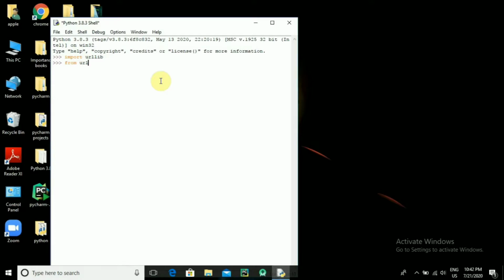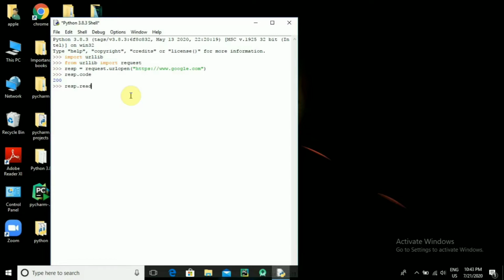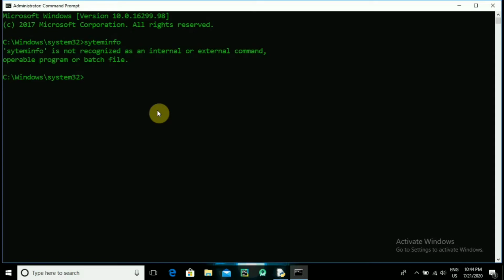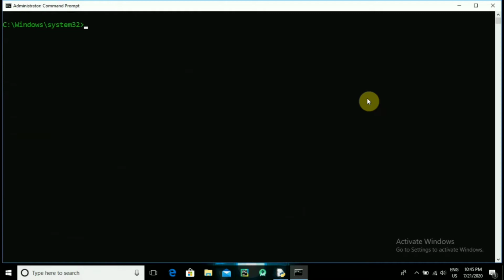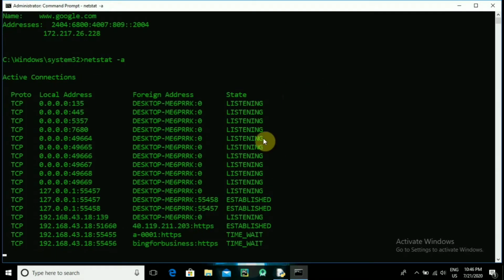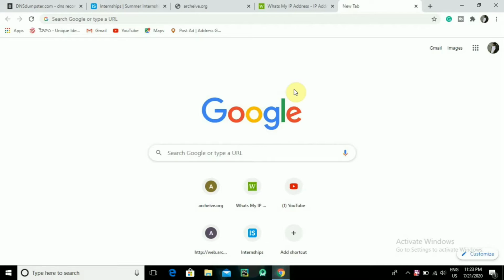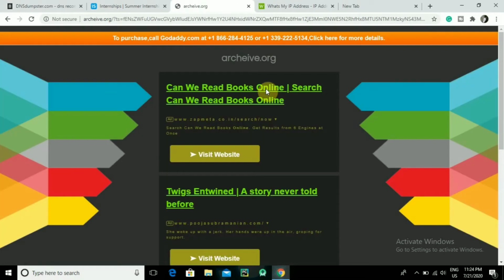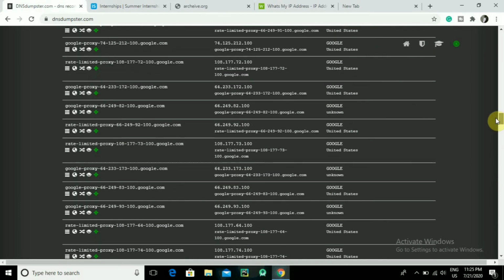How Elon Musk Twitter account is hacked PART -1 | by BeAnonymous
In this video, I will explain from scratch.
I will explain the basic needs to be hackers. The first step I introduce here is how to gather information. I used three methods to gather maximum information.
1) Through coding [using python ]
2) using command prompt
3) using various websites

If you want to join our club you can join in telegram group:-